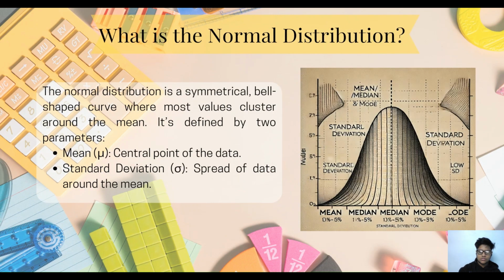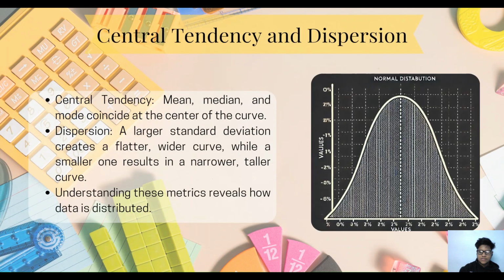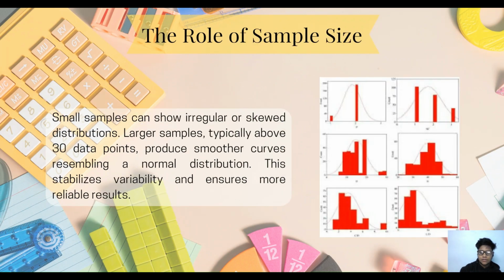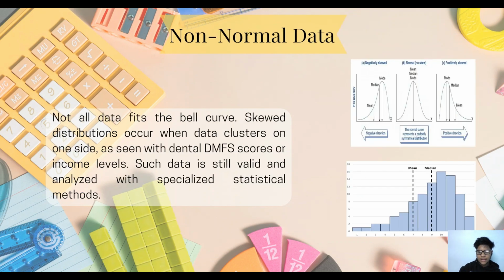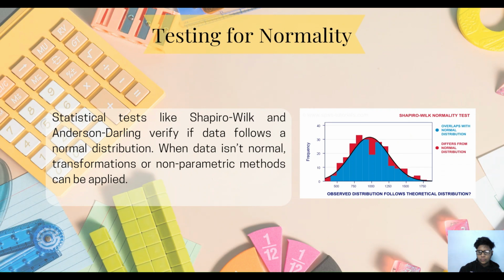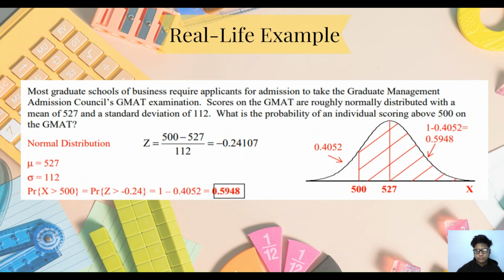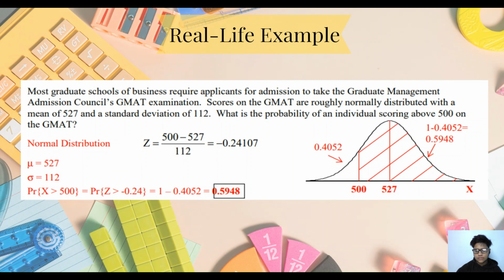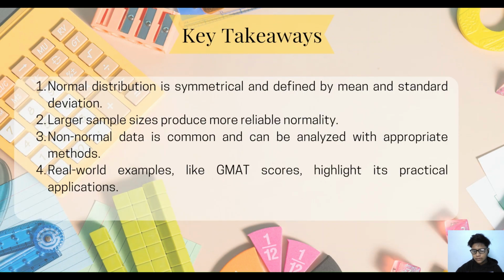Normal Distribution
In this video, we dive into the world of normal distribution, breaking it down specifically for computer science students. Whether you're tackling statistics for the first time or just need a refresher, we've got you covered! Join us as we explore the concepts, applications, and why understanding normal distribution is crucial for your studies.